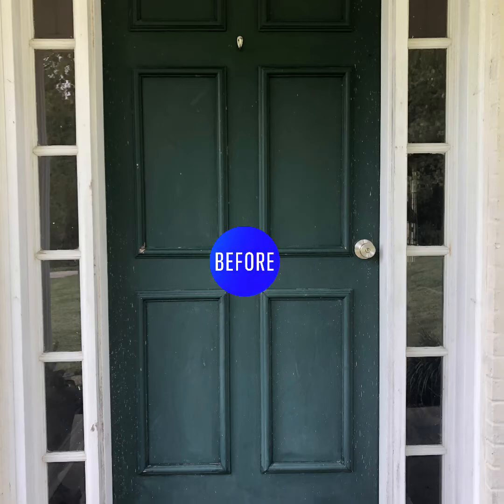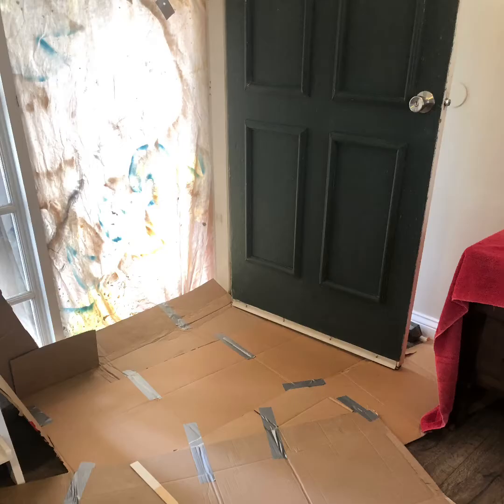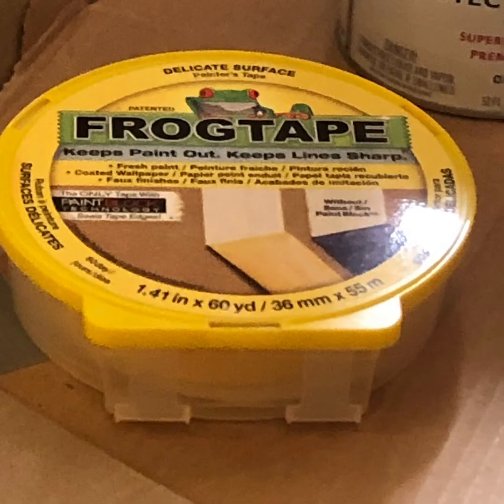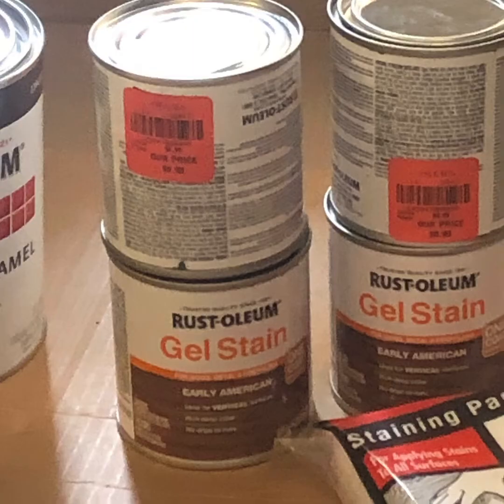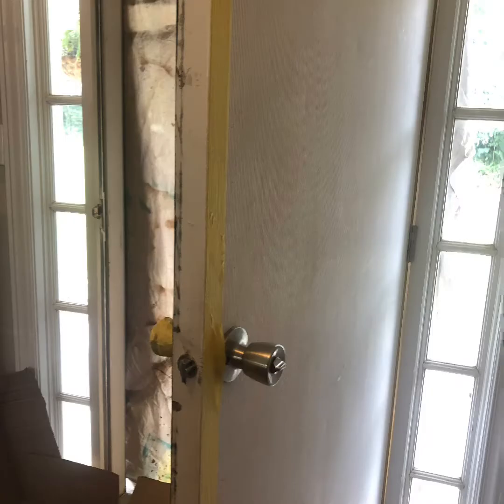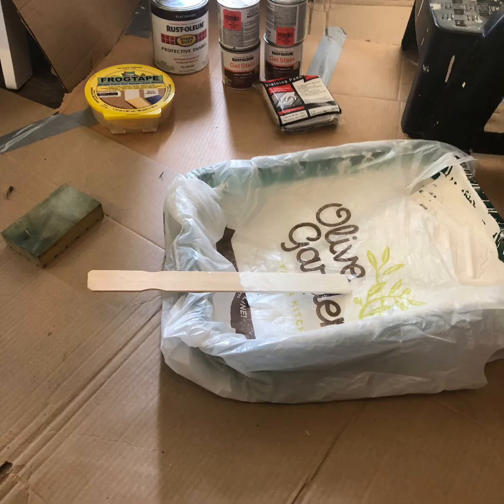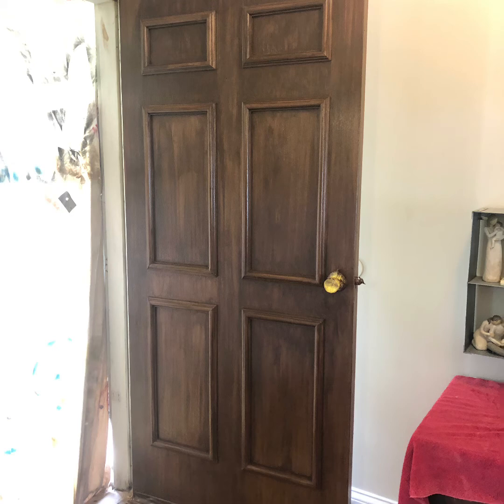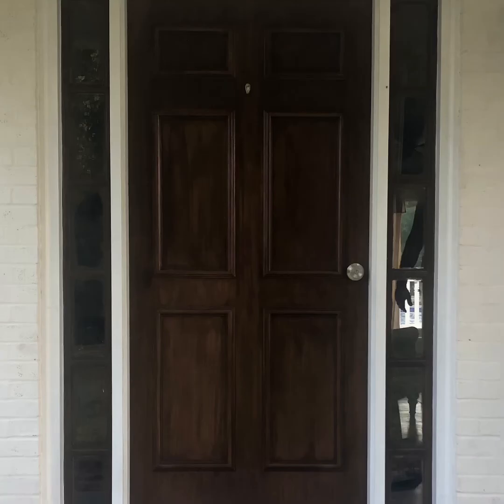Making My Front Door Look Like a Wood Door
Another DIY Adventure by Sara Okley!

I transformed my old, metal door to look like it is a wooden door by using light brown paint and brown gel stain.

Total cost for the project was around $25.

This video gives you a look at the project from start to finish.

Also, Menards is a great place to

Supply list:
Painters tape
Flat brown exterior paint for doors
Brown gel stain
Staining pad
Polyurethane exterior